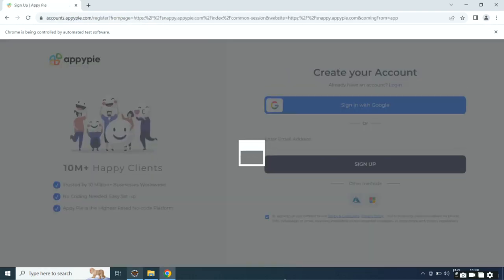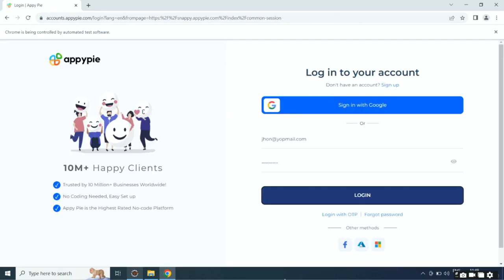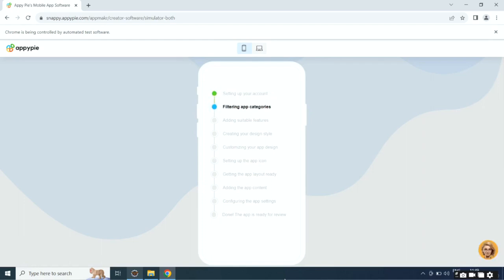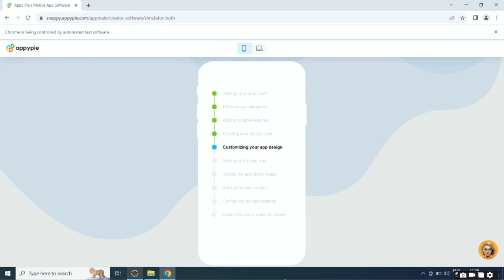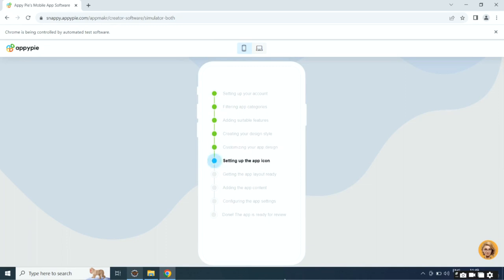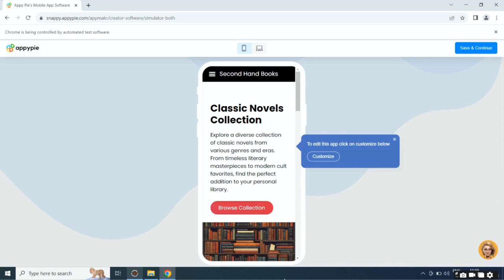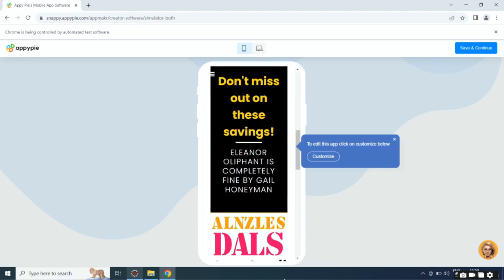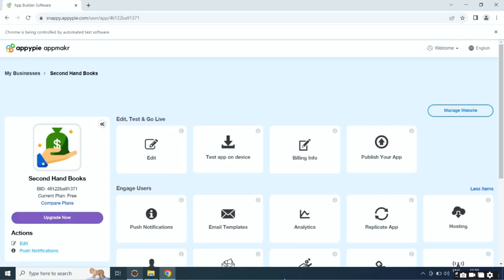How to Sell Books Online?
In this video, you'll learn How to Sell Books Online? Facebook Twitter LinkedIn Instagram Pinterest